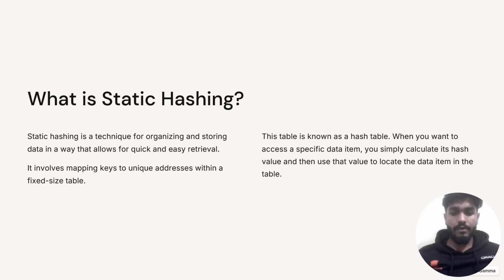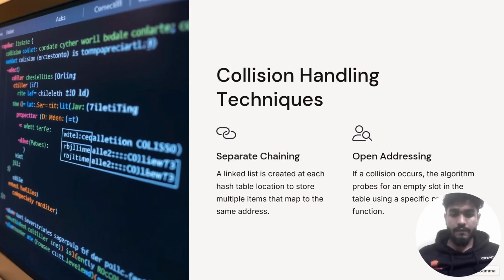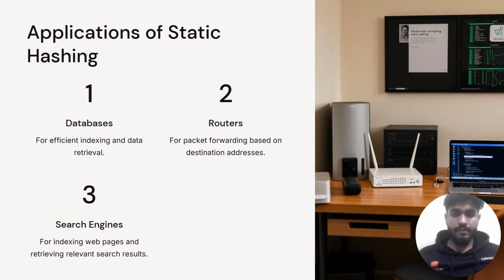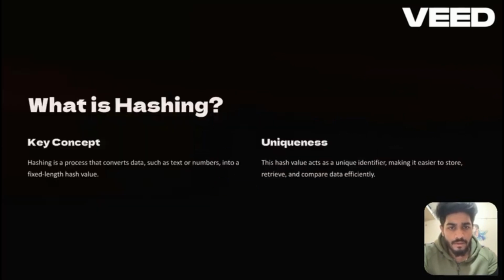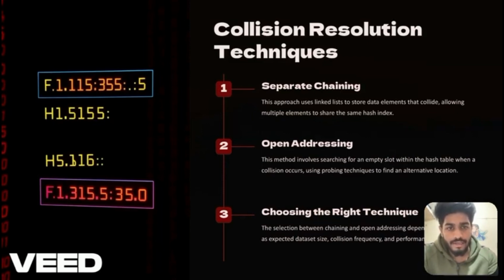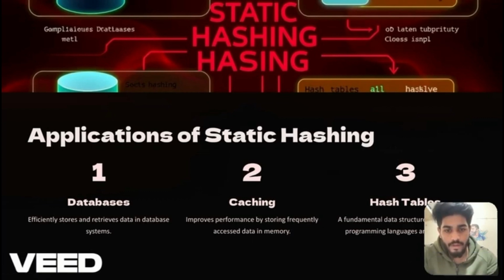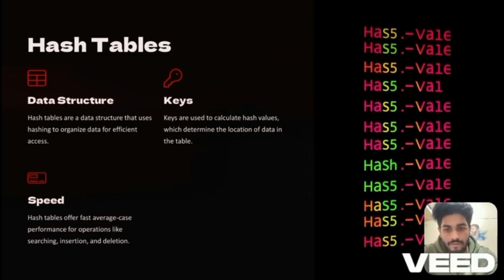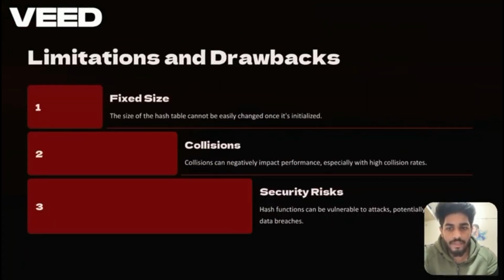Introduction ,Static Hashing (DSA)